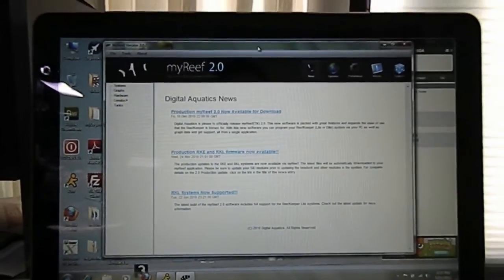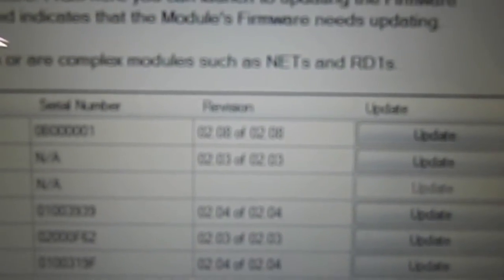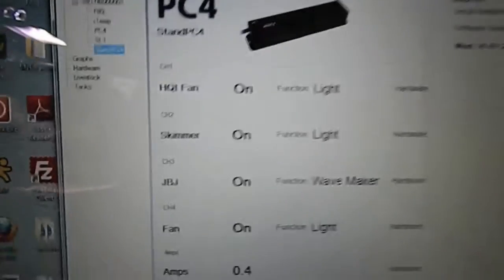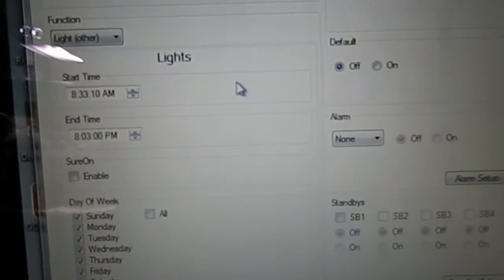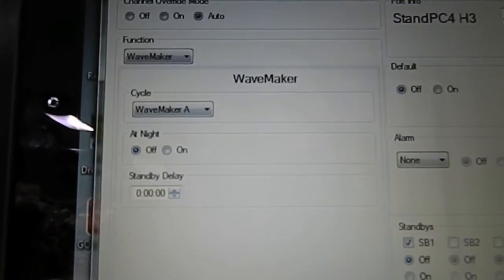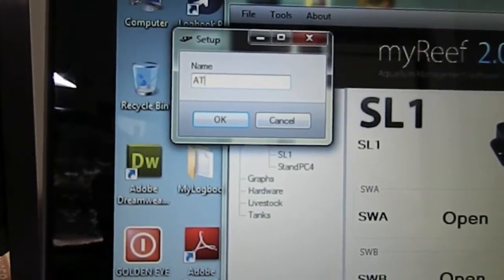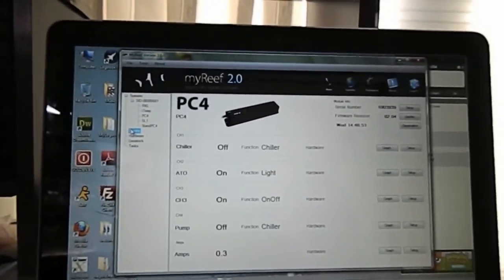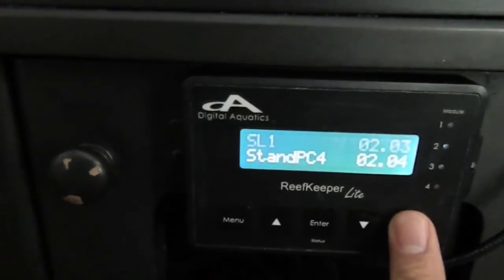ReefKeeper Lite Review ~ Part 3 of 3 ~ MyReef 2.0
My review of the Digital Aquatics ReefKeeper Lite. How to set it up and use the MyReef 2.0 software.